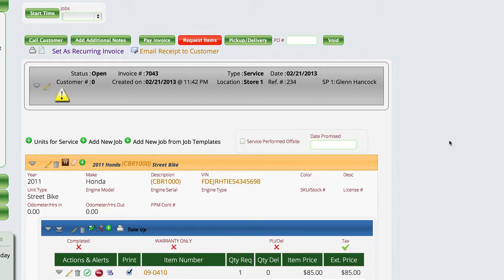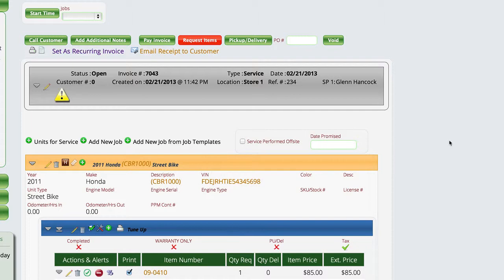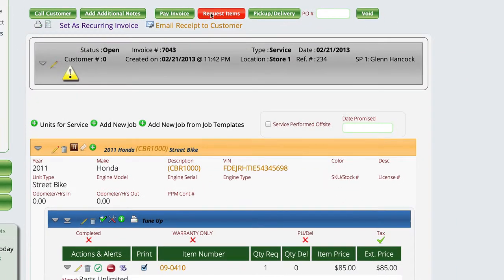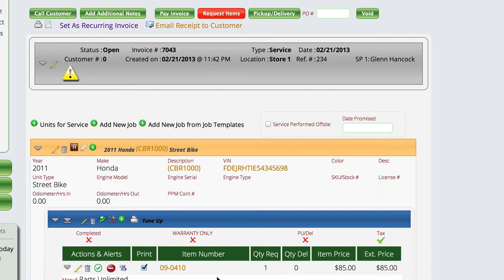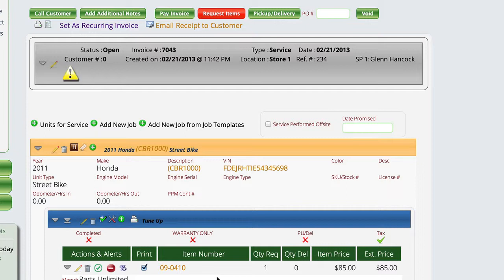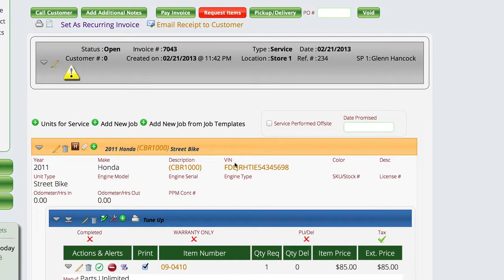How to Request Items from the Part Department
This video covers how to request items from the Parts Department for a service ticket.